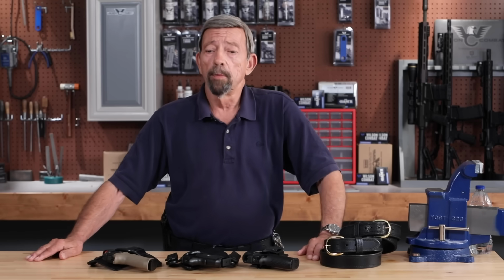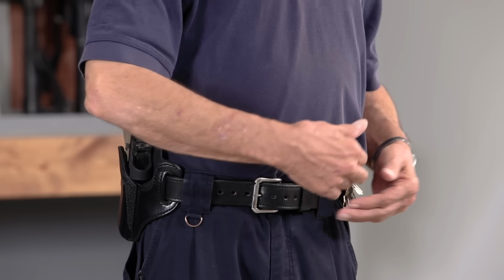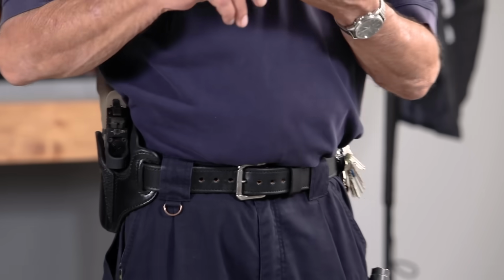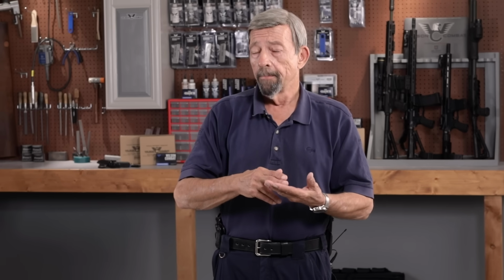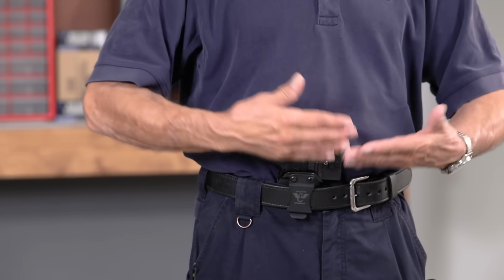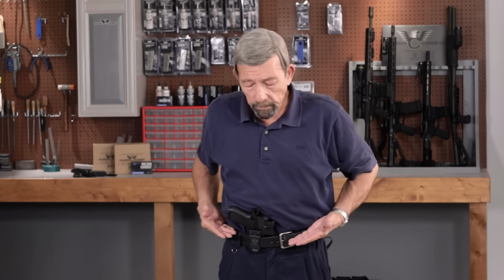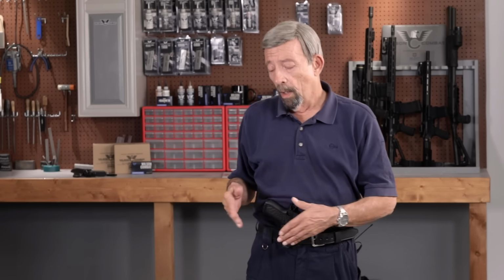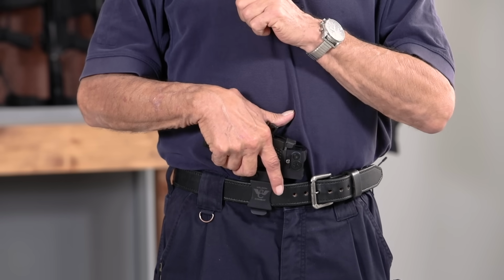Massad Ayoob: The Pros and Cons of AIWB, IWB and OWB Concealed Carry Positions - Critical Mas Ep 15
Which carry position on the belt works best for you? Massad Ayoob examines three different holster positions for concealed carry.  Outside the Waistband, Inside the Waistband and the always controversial Appendix Carry.  He goes through the pros and cons of each, to help you decide what style works for you.

Critical Mas(s) with Massad Ayoob is a show that provides expert analysis over a wide range of contemporaneous topics related to civilian and law enforcement self defense, the use of force, and second amendment issues, provided by a renowned and established author with a career spanning decades in training law enforcement officers and the public at large, who is frequently called upon to provide expert witness testimony.

ABOUT MASSAD AYOOB:
Massad Ayoob has been handgun editor of GUNS magazine and law enforcement columnist for AMERICAN HANDGUNNER since the 1970s, and has published thousands of articles in gun magazines, martial arts publications, and law enforcement journals. He is the author of some twenty books on firearms, self-defense, and related topics, including “In the Gravest Extreme” and “Deadly Force,” widely considered to be authoritative texts on the topic of the use of lethal force.

The winner of the Outstanding American Handgunner of the Year Award in 1998, Mas has won several state and regional handgun shooting championships. Ayoob was the first person to earn the title of Five Gun Master in the International Defensive Pistol Association. He is the current President of the Second Amendment Foundation. He served 19 years as chair of the Firearms Committee of the American Society of Law Enforcement Trainers, and several years as a member of the Advisory Board of the International Law Enforcement Educators and Trainers Association. In addition to teaching for those groups, he has also taught
for the International Association of Law Enforcement Firearms Instructors and the International Homicide Investigators seminars.

Mas has received judicial recognition as an expert witness for the courts in weapons and shooting cases since 1979, and served as a fully sworn and empowered, part time police officer for 43 years, mostly at supervisor rank. Ayoob founded the Lethal Force Institute in 1981 and served as its director until 2009, and now trains through Massad Ayoob Group. He has
appeared on CLE-TV delivering continuing legal education for attorneys, through the American Law Institute and American Bar Association, and has been retained to train attorneys to handle deadly force cases through the Armed Citizens Legal Defense Network. Ayoob served for two
years as co-vice chair of the Forensic Evidence Committee of the National Association of Criminal Defense Lawyers. He also appeared in each episode of Personal Defense TV (Sportsman’s Channel).

0:00 - Introduction
0:35 - Wearing the right belt
1:40 - Overview of choices
2:30 - Terminology
3:30 - OWB Holsters
5:30 - IWB Holsters
9:00 - AIWB Holsters
14:40 - Assess what works for you